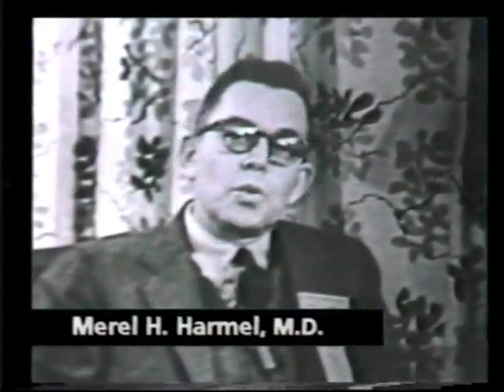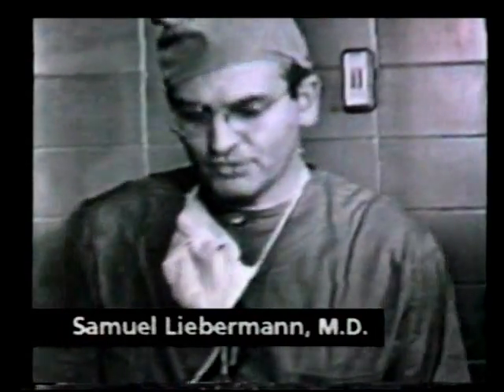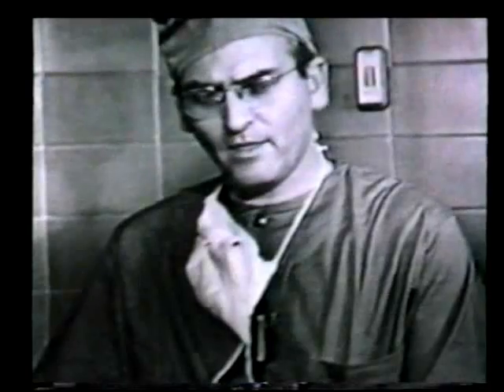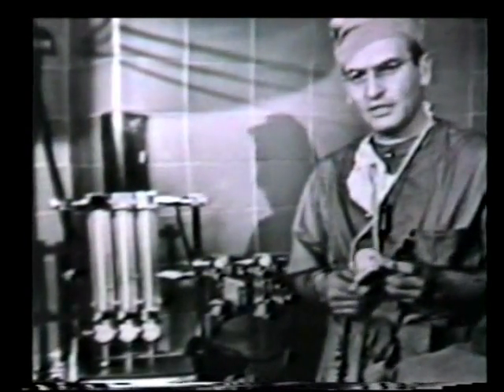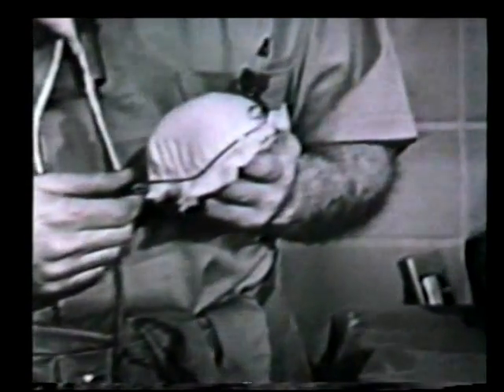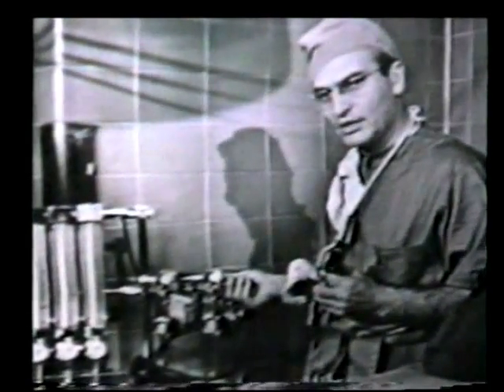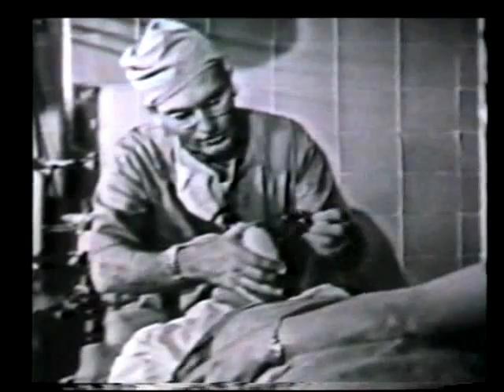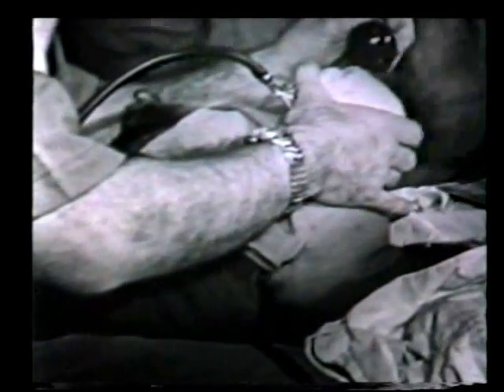Chloroform Vaporizer Circa 1955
Segment from the 1996 NYSSA film entitled:
The PGA Story: A Half-Century of Education and Service to Anesthesiology
by D.R. Bacon, M.D., M.A